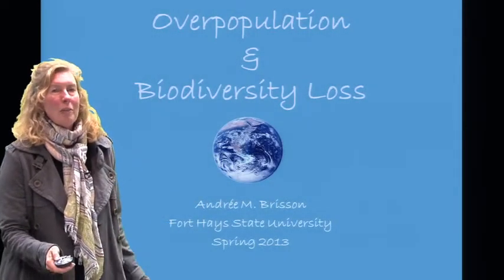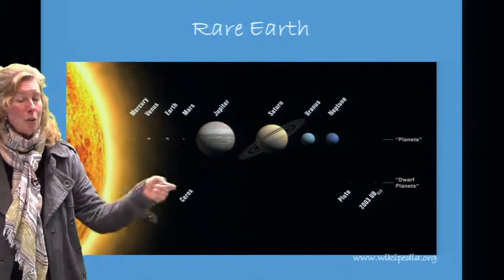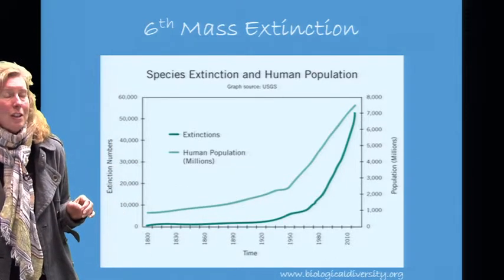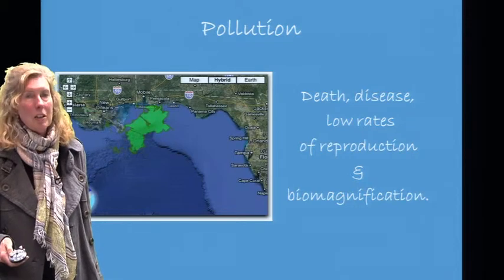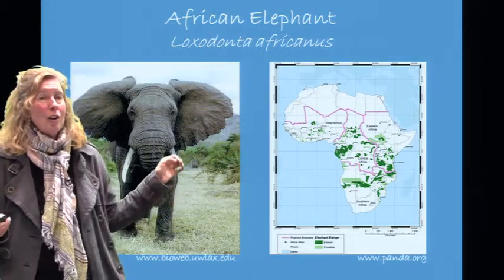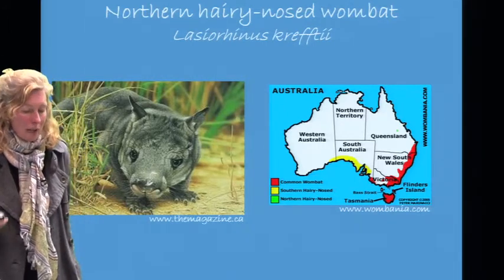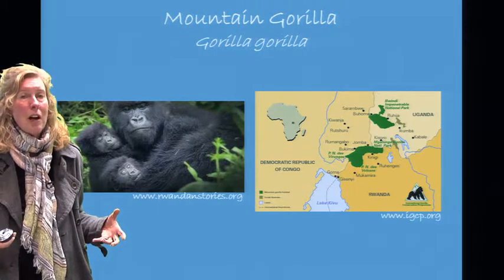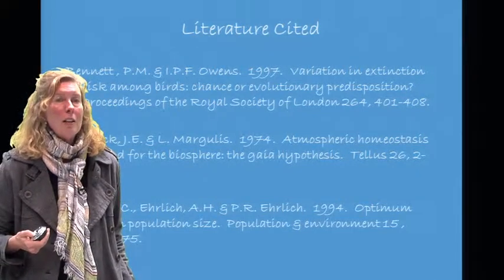Overpopulation & Biodiversity Loss - Andreé M. Brisson